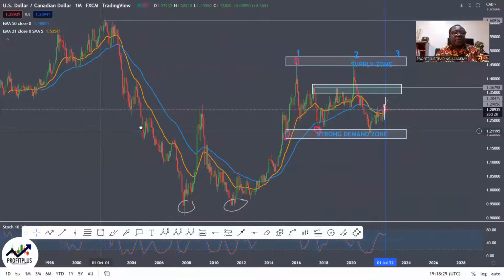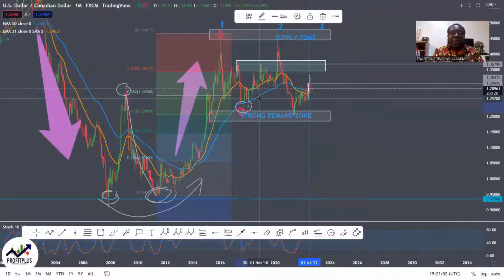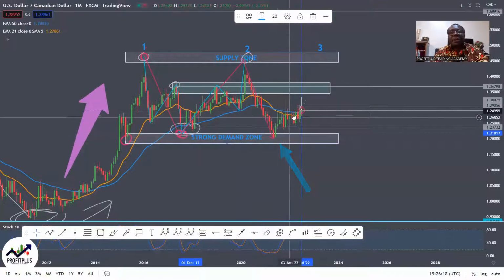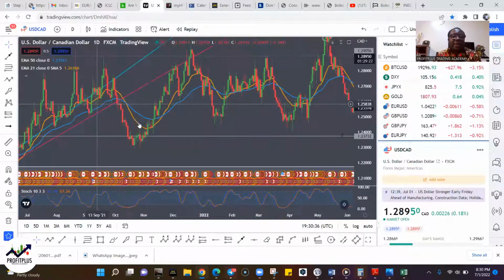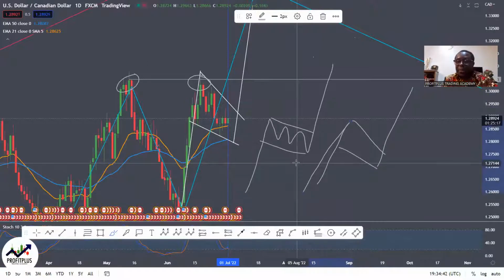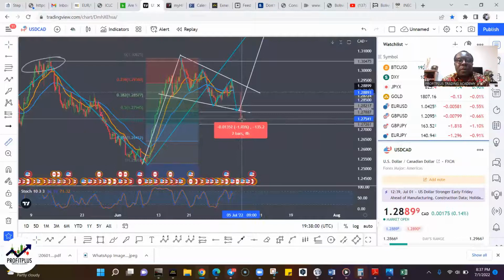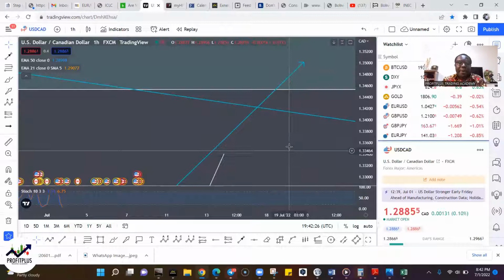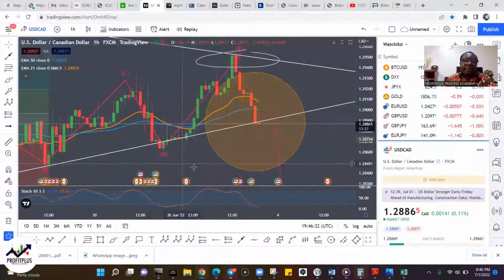TOP TO BOTTOM ANALYSIS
There's a lot of talk about Forex analysis, and specifically about the different ways to analyze the market.
Many traders swear by one method or another, but is one really better than the other? In this video, we'll take a look at Forex top to bottom analysis and see how it compares to other methods.

Top to bottom analysis is exactly what it sounds like – you start by looking at the highest prices in a given time period and work your way down to the lowest prices. This can be done on any time frame, from 1 minute all the way up to monthly charts.  The advantage of this approach is that you can get an idea of where buyers are strongest and where sellers are strongest. It also helps you identify key support and resistance levels.

One downside of top-to-bottom analysis is that it can be slow if you're looking at longer time frames. Another potential issue is that price action may not always follow this pattern; for example, if there's a news event that causes a sharp move in one direction, then using this method would not give an accurate picture of what's happening in the market.